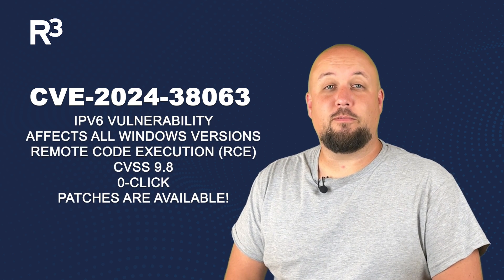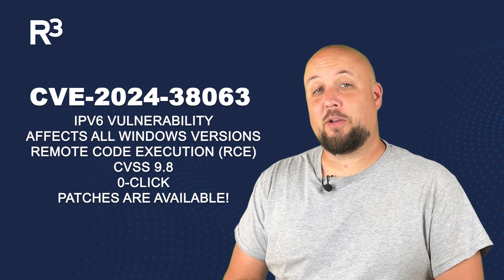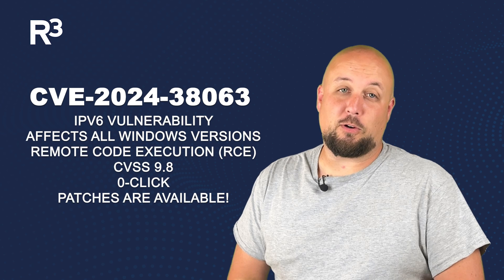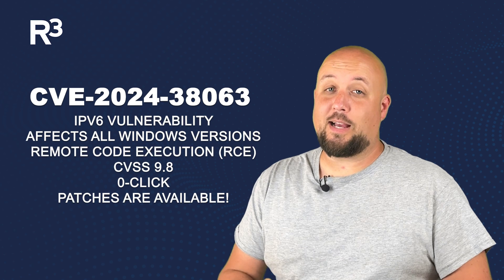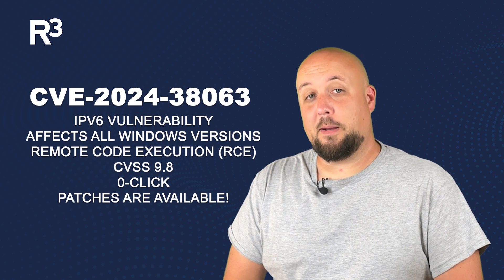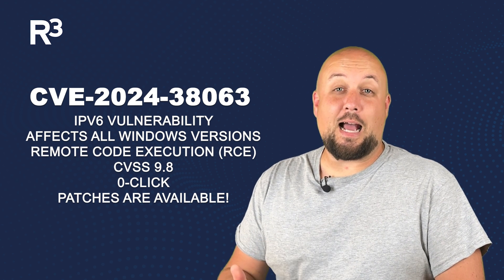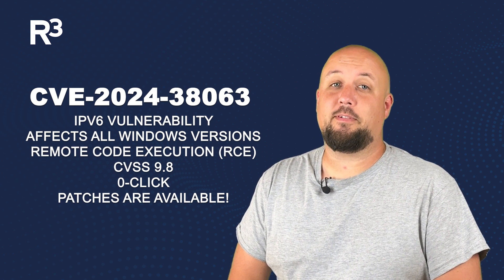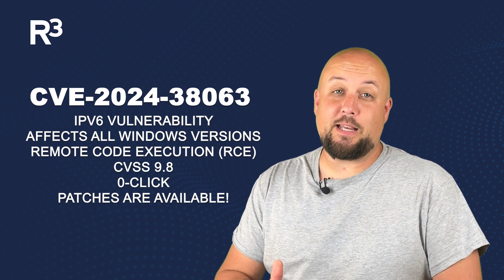Microsoft Windows Update: Remote Code Execution Vulnerability: CVE-2024-38063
A severe Remote Code Execution vulnerability, being tracked as CVE-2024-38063, has been discovered in the Windows TCP/IP stack. This flaw affects all versions of Windows and Windows Server with IPV6 enabled. This is a remote code execution vulnerability with a CVSS score of 9.8. This is also a 0-Click vulnerability meaning users do not have to be tricked into clicking on anything. If exploited, attackers could gain full control of your system. Microsoft has released patches for all affected Windows versions and you should apply these patches ASAP!